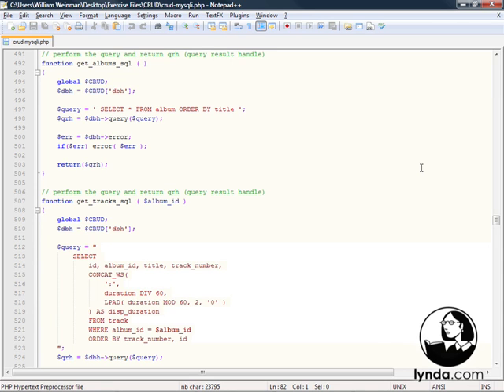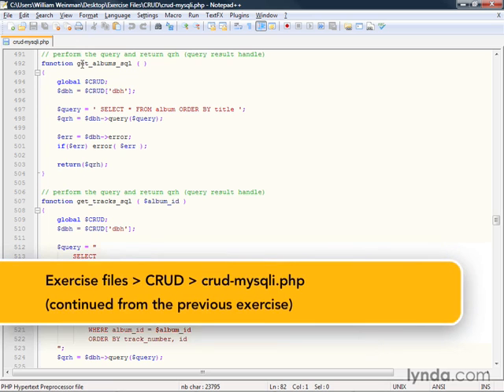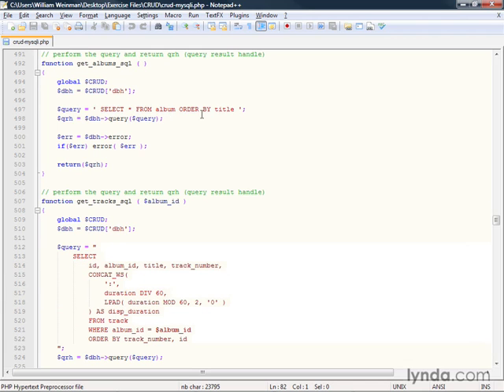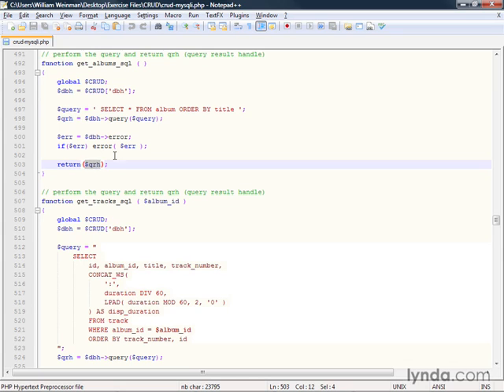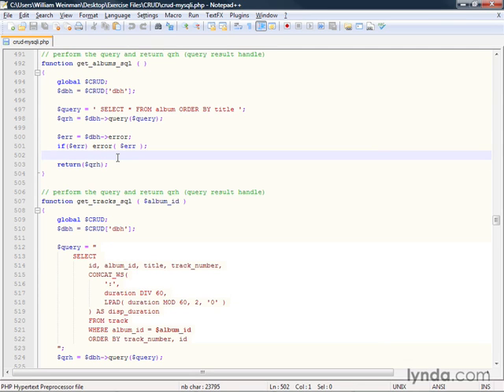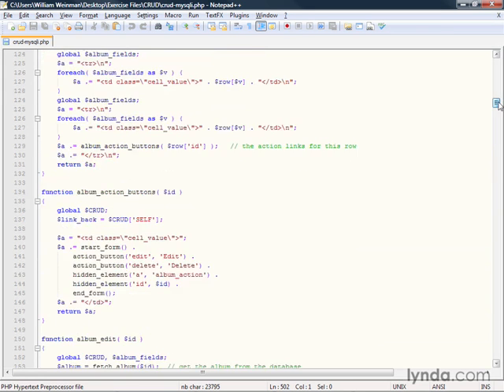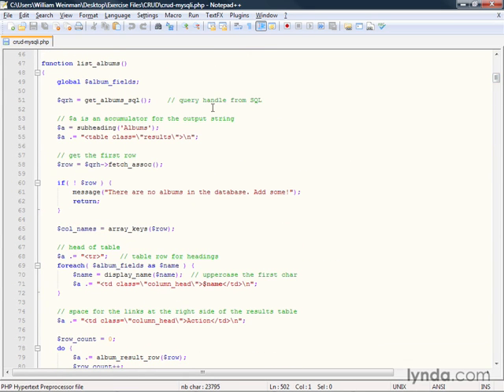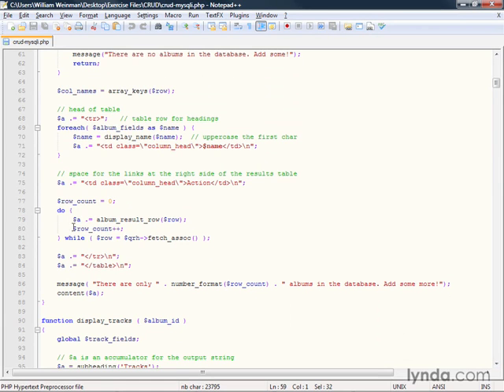08 05 fetching